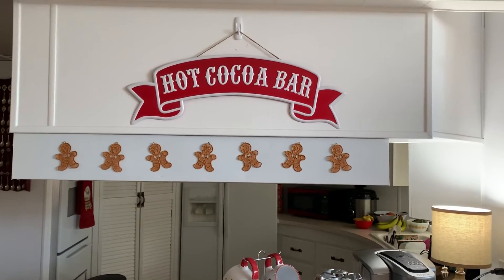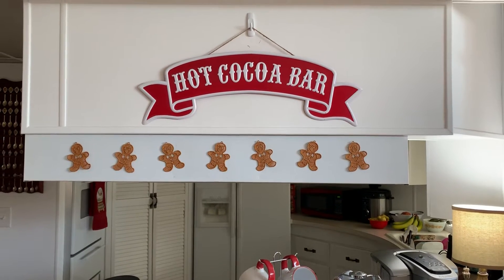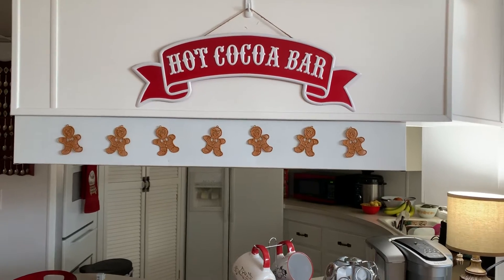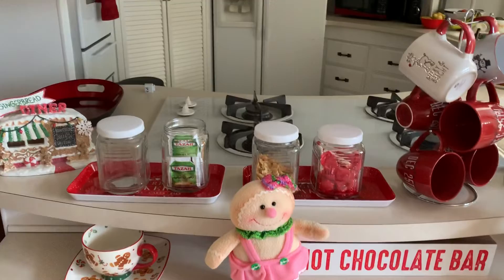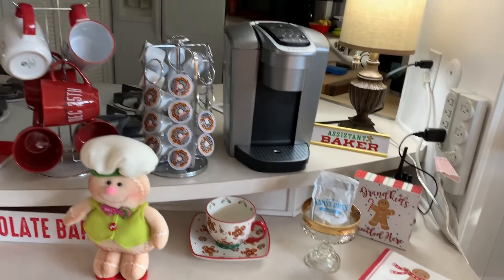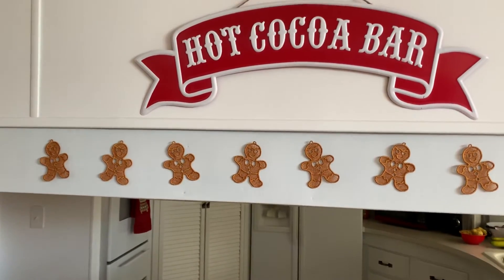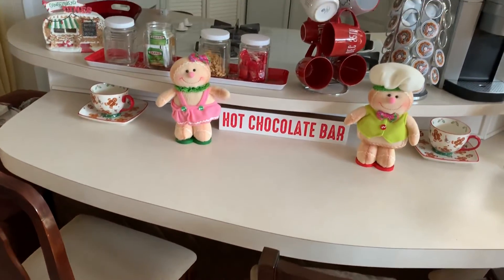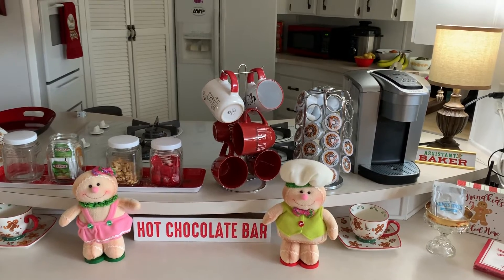Coffee bar set up and ready for our kids.